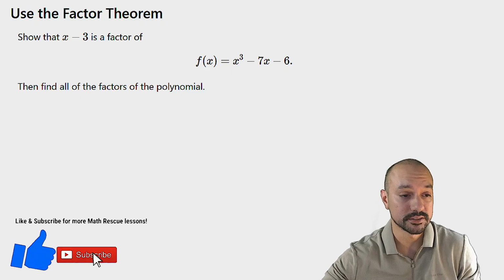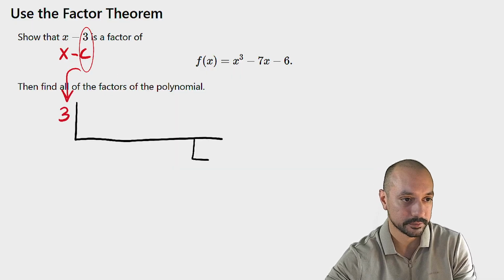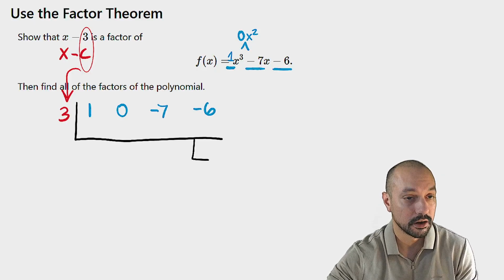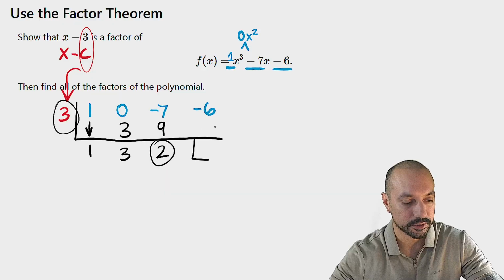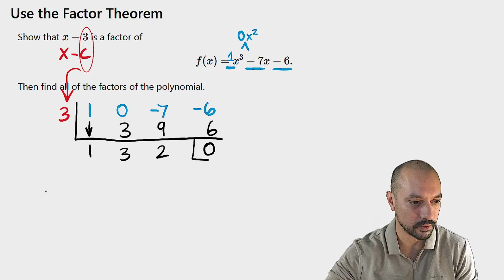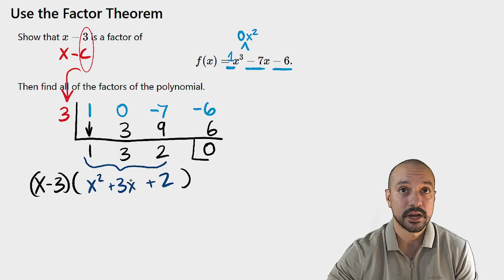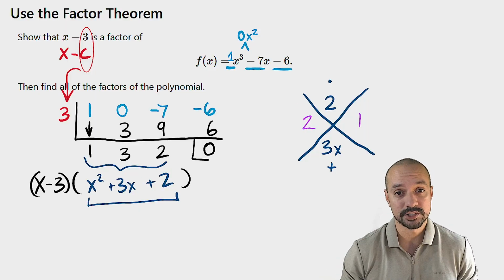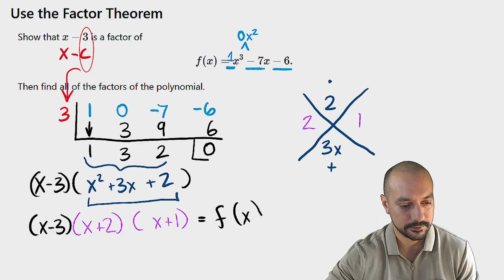Use the Factor Theorem to Find All Factors of a Polynomial (x − 3 Test)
We’re using the Factor Theorem to check whether a binomial is actually a factor of a polynomial, and then we’ll break the whole thing down completely.

Example:
f(x) = x³ − 7x − 6
Check if x − 3 is a factor, then find all factors of the polynomial.

In this video, I’ll show you how to:
✅ Use the Factor Theorem by evaluating f(3)
✅ Confirm whether x − a is a factor based on the output
✅ Use synthetic division to break the polynomial down
✅ Factor the remaining quadratic to get the full factorization

This is one of the fastest ways to solve cubic equations and identify real solutions without guessing.